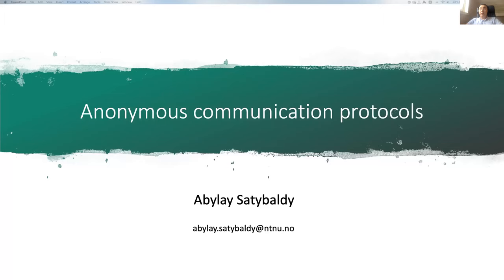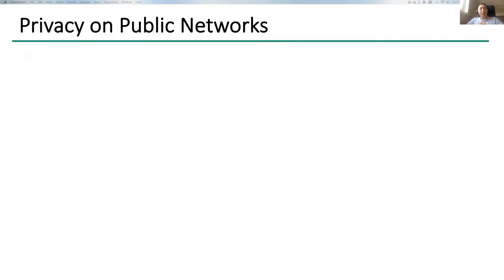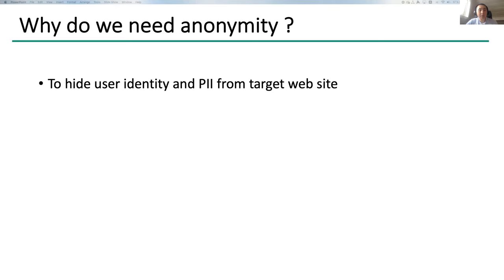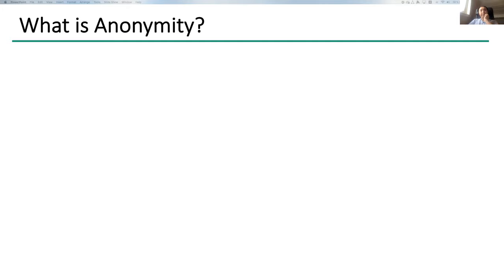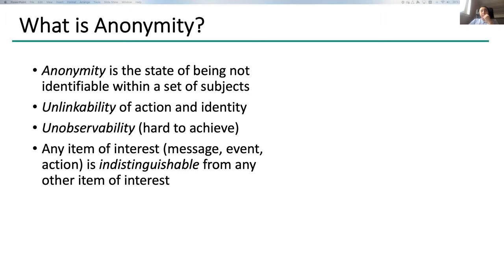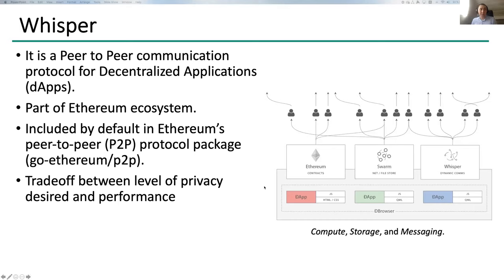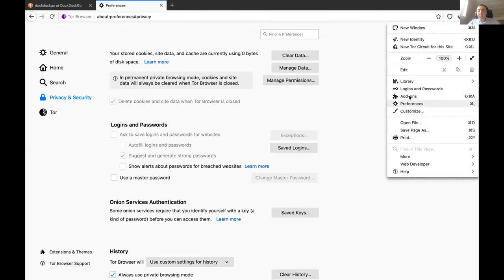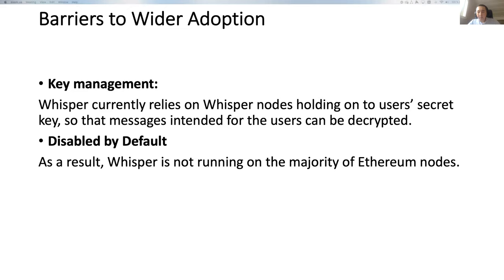IMT4306: Anonymous communication protocols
IMT4306: Research in Mobile/Decentralised technologies

Anonymity, privacy, anonymous communication protocols.